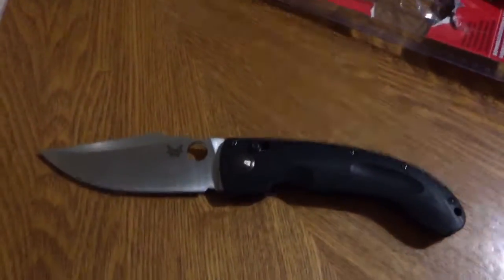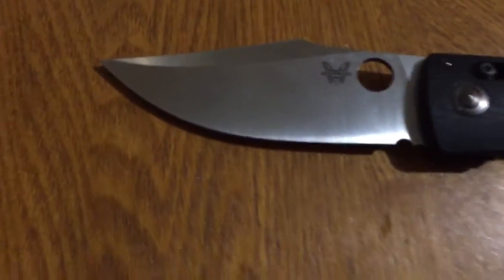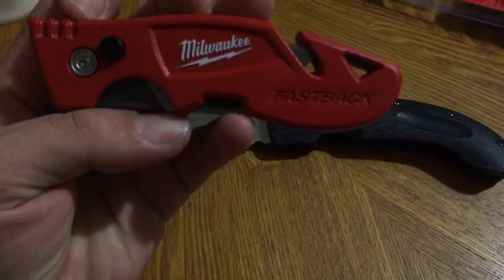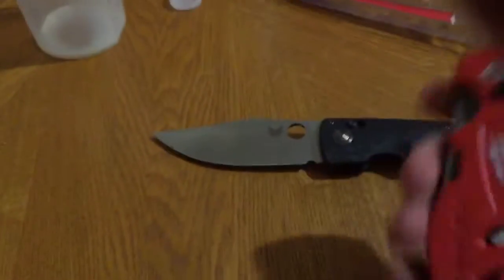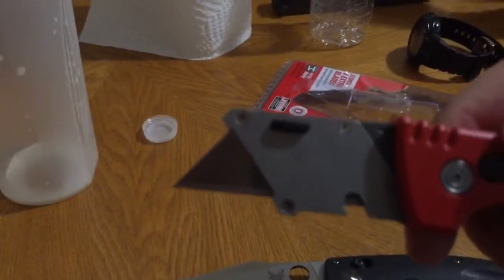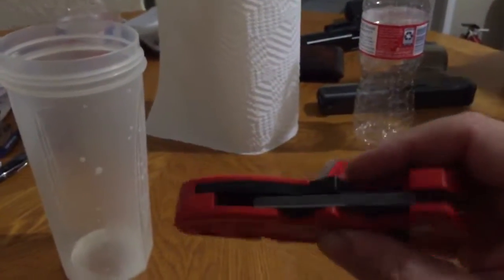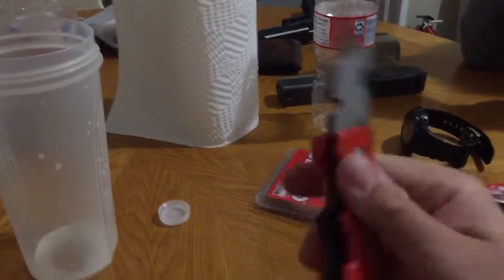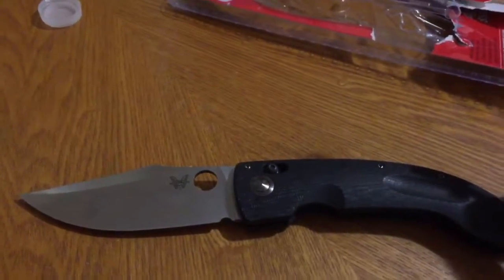my favorite Home Depot Knife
Milwaukee FAST BACK